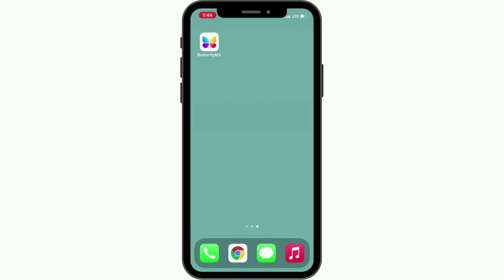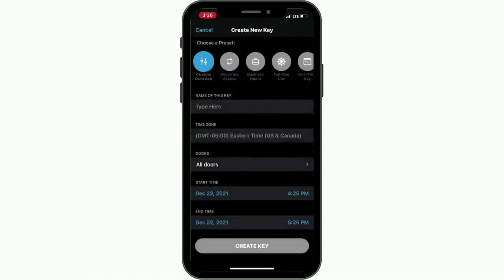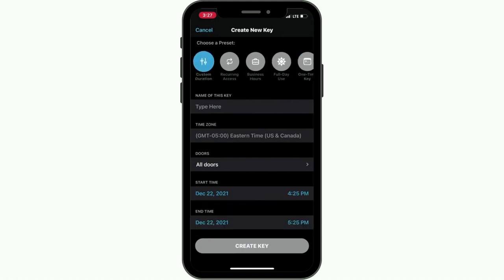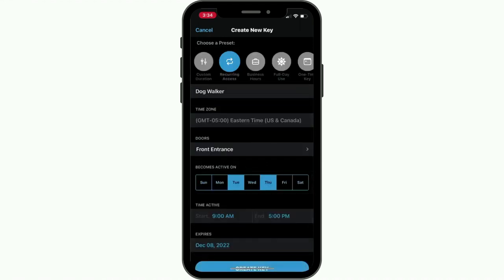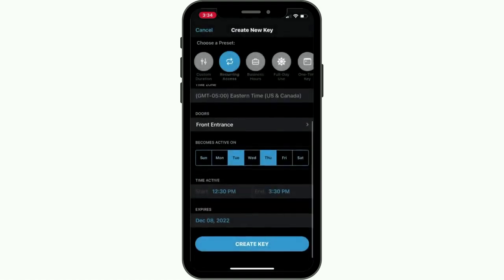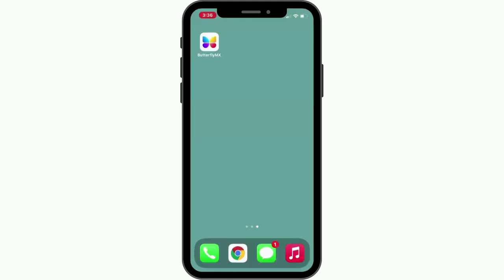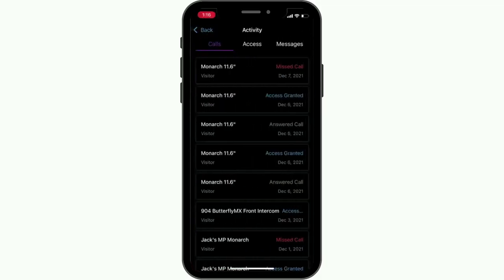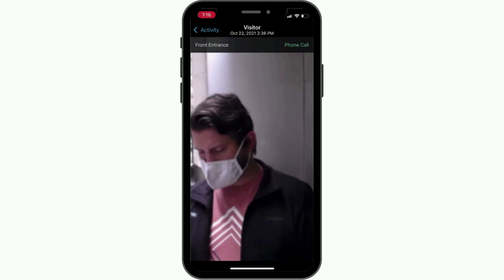How to Use ButterflyMX Virtual Keys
This video covers how to use ButterflyMX virtual keys.

In this video, we show you how you can assign virtual keys to residents and staff members in your building via the ButterflyMX mobile app.